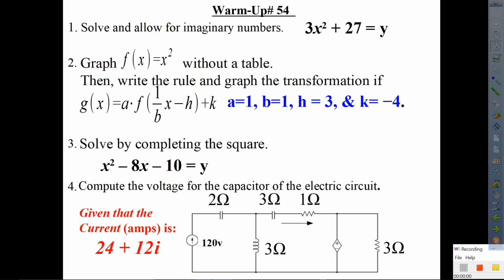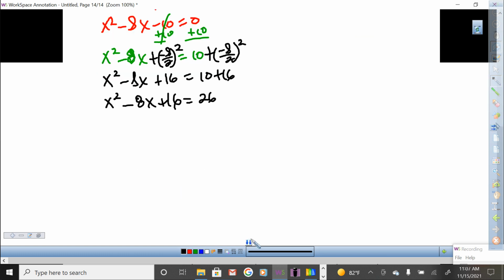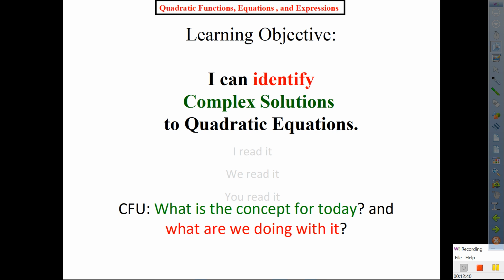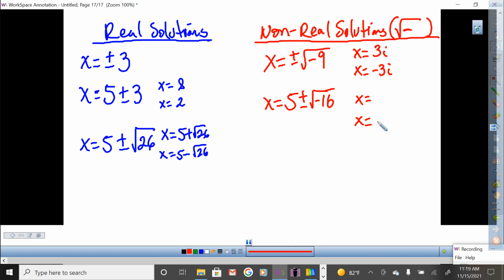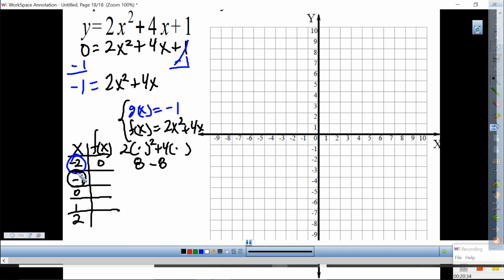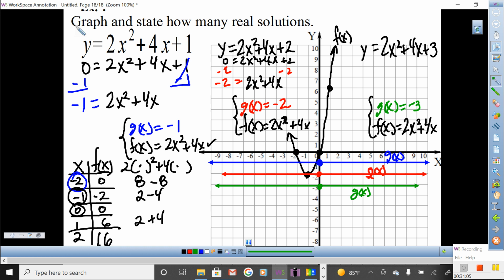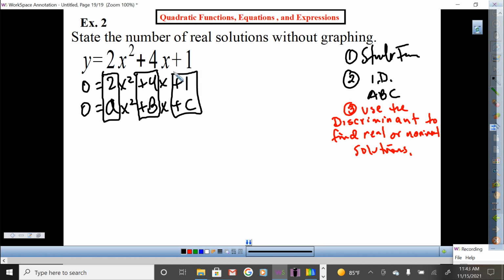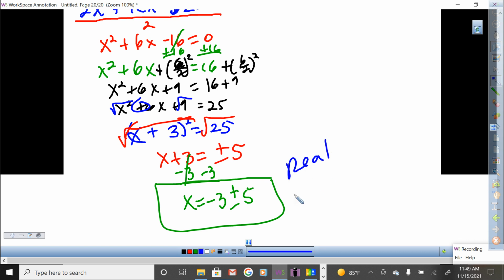Mr. Q's Identifying Real & Non-Real Solutions